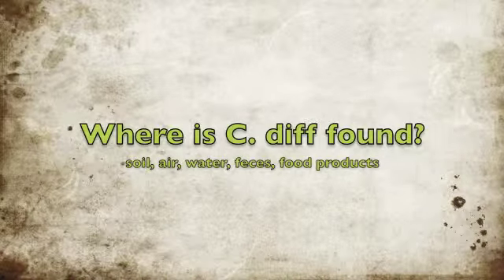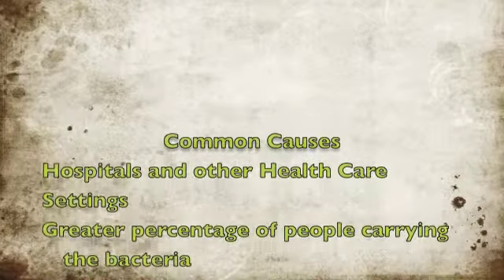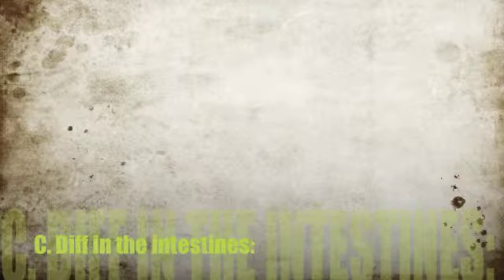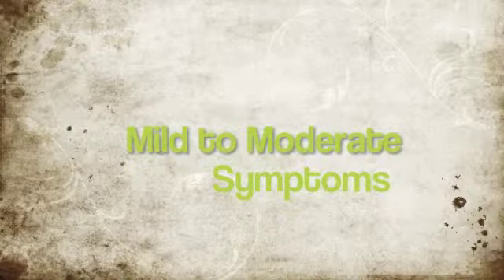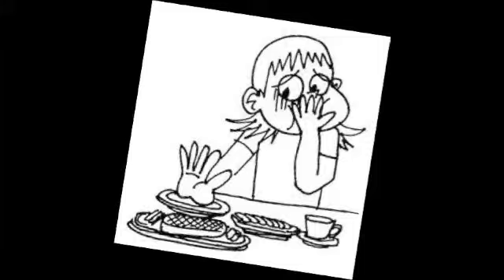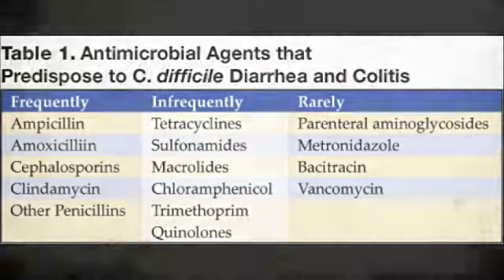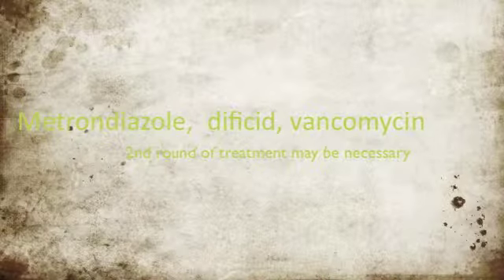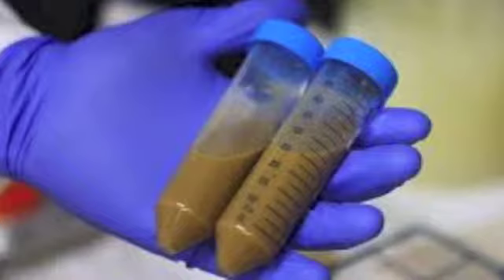MICROBIOLOGY PROJECT: C. diff